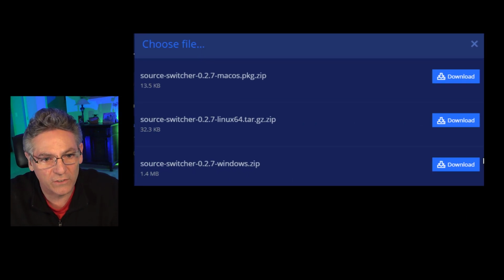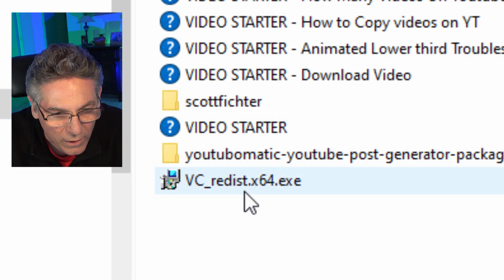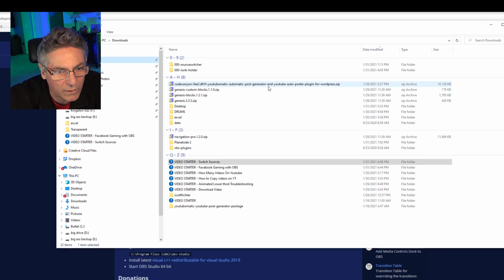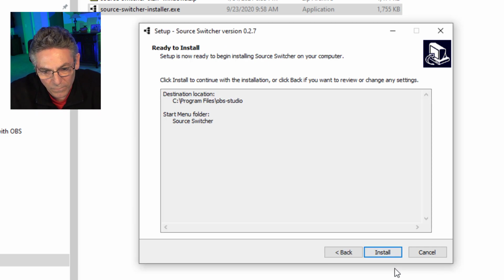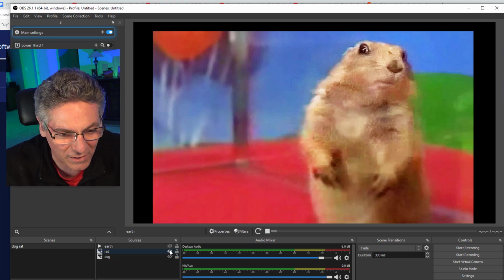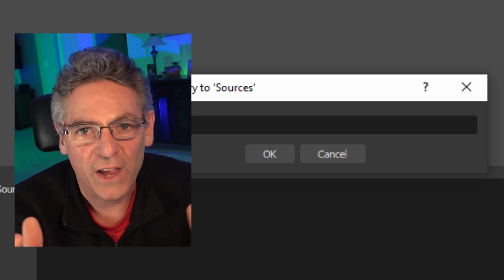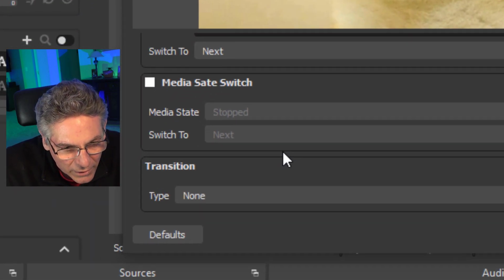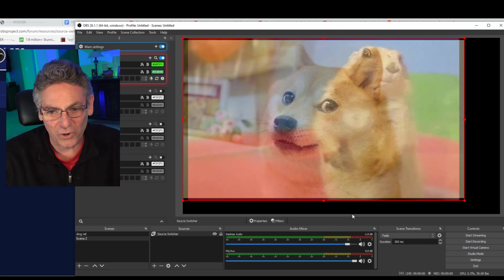How to Switch Sources in OBS - Another Fascinating Plugin By Exeldro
This plugin explains how to switch sources in OBS studio. This plugin is another killer software package by the master Exeldro.  The plugin allows you to cycle between sources that have already been set up in OBS Studio.  Scott explains how to install the software into OBS Studio and follows up the tutorial by explaining the available parameters used to create the animation.  The result is a super fun plugin that uses various transition types to cycle between any source you set up within OBS Studio.

Links Mentioned In This Video

catobs